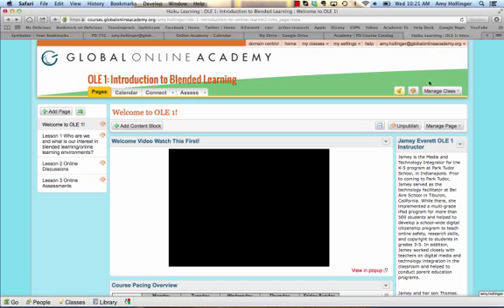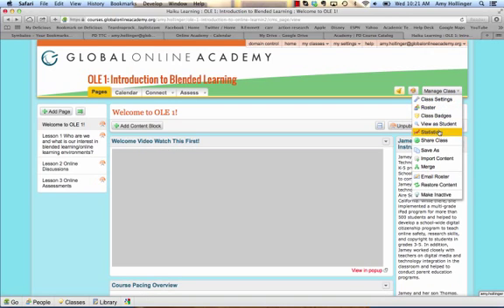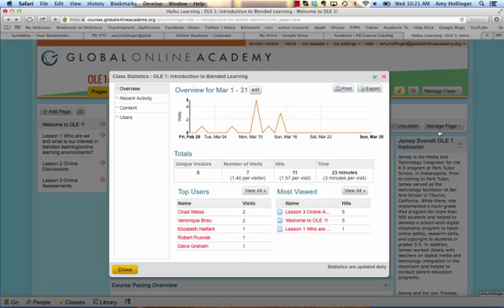Keeping Track of Participation (Course Statistics)